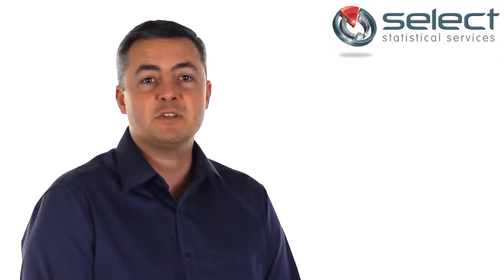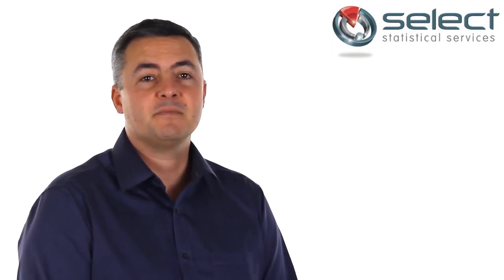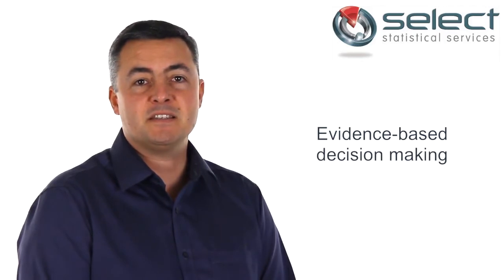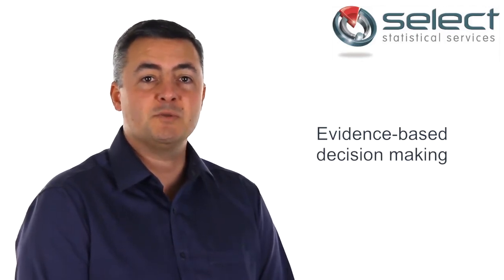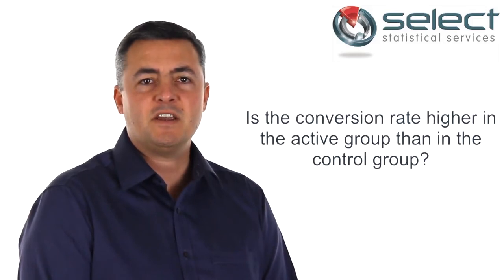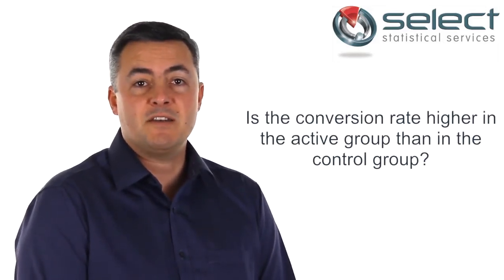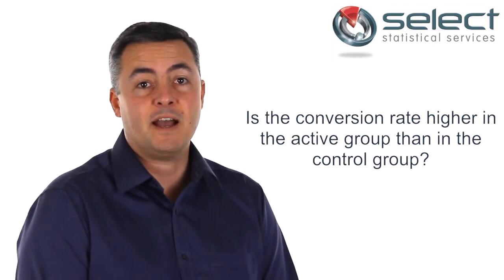Does your business make evidence-based decisions?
"Was that recent marketing campaign effective?"  "How can we best allocate our resources?"  "Which products should we stock and how many?"

These are common questions for many businesses just like yours.  And, whilst answers to these questions are often reached through subjective opinion or 'gut feel', there is a better way.

More effective business decisions can be made by combining experience with data and statistical analysis.  It's called 'evidenced based decision making' and we can help you do this.

Evidence-based decision making requires two key things: a decision to be made between two or more options and a sample of data providing measurable outcomes from each.

For example, online marketing companies often need  to assess the effectiveness of their campaigns.

To do this they might collect data from two groups of website visitors: an active group that receives a targeted advert and a control group that doesn't.

The marketing company can then test the question: "Is the conversion rate higher in the active group or, in other words, did the advertising work and, if so, how well?"

Statistical tests can be used to answer this question, and to make an informed decision as to whether the advertising costs are outweighted by the value of the likely increase in sales.